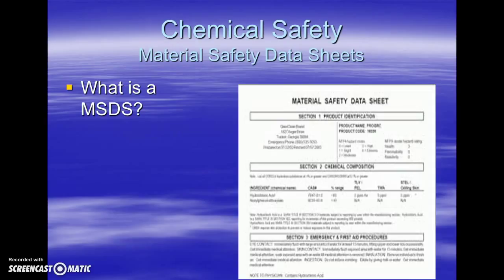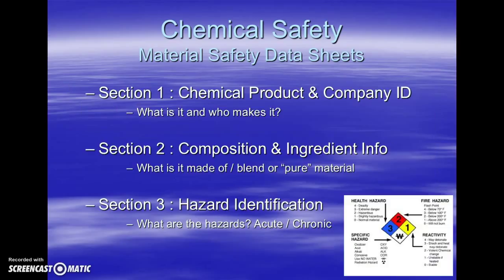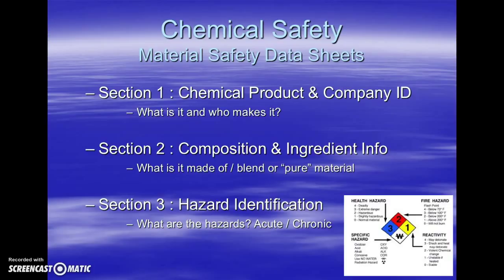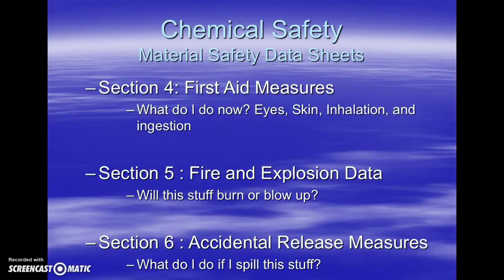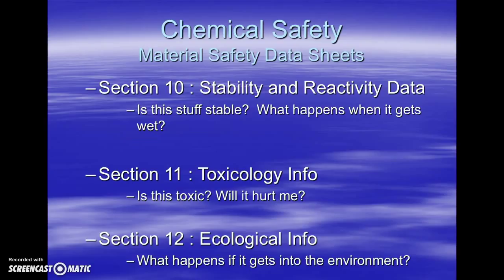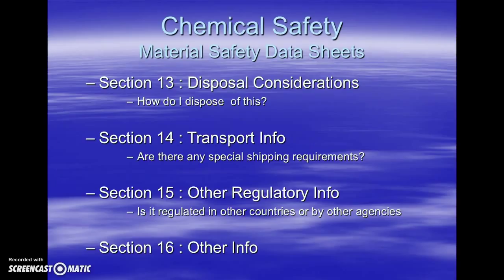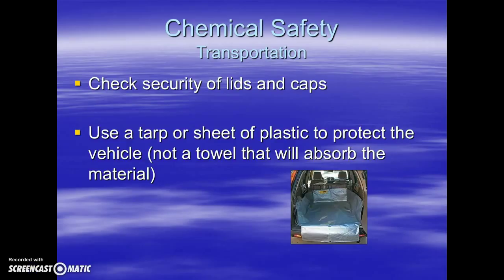Chemical Safety for Pool Technicians